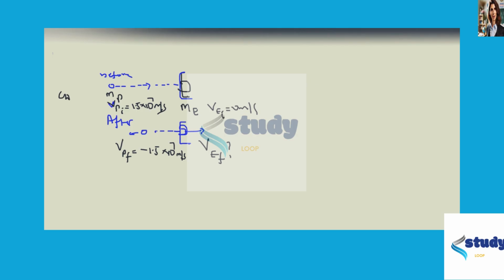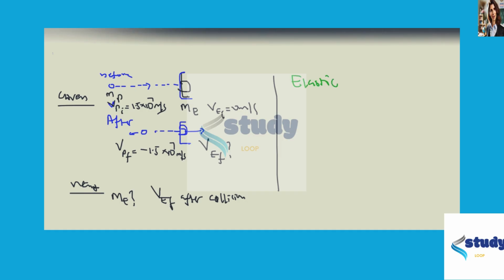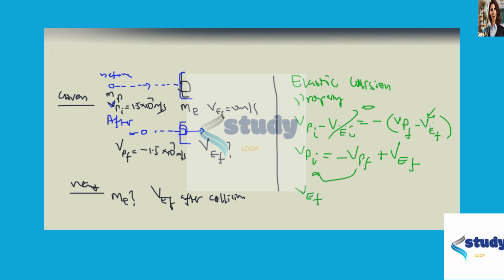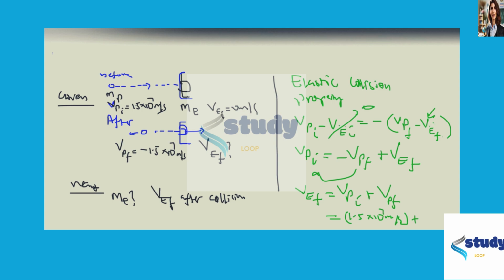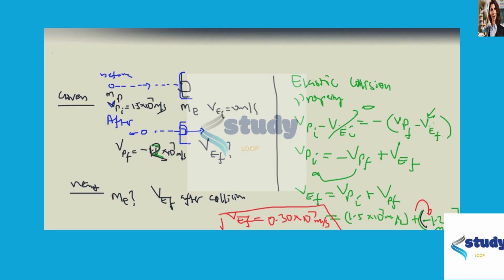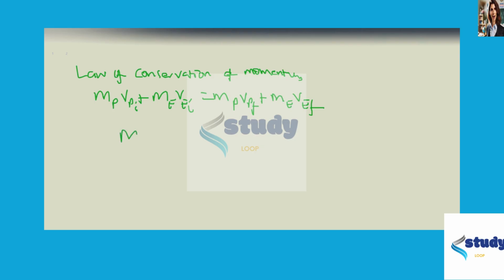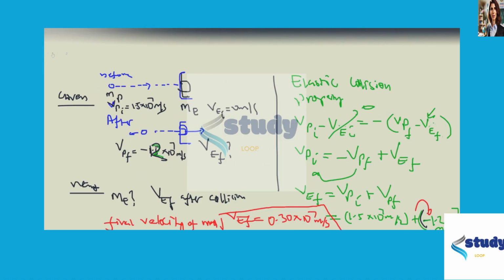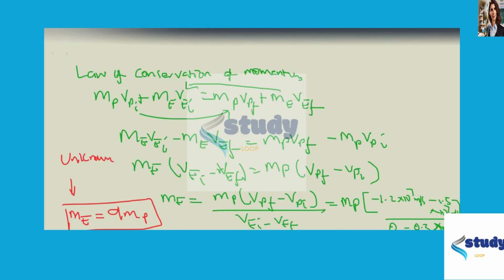You are at the controls of a particle accelerator, sending a beam of 1 50 10 ms protons mass at a g